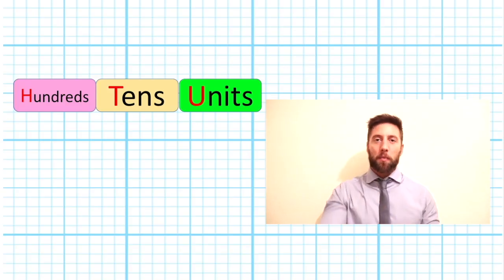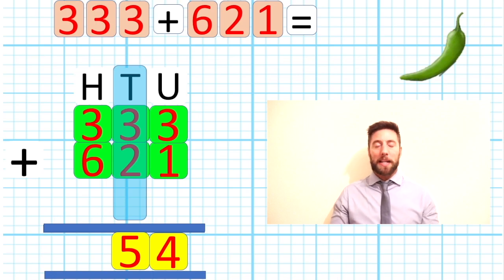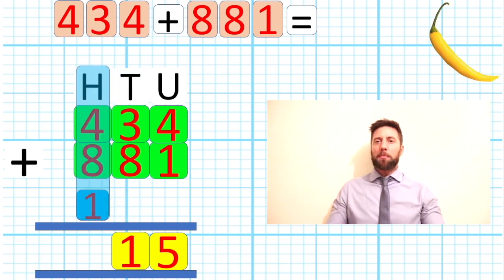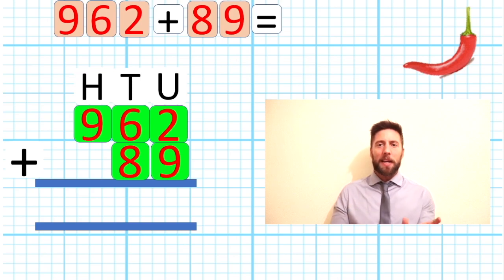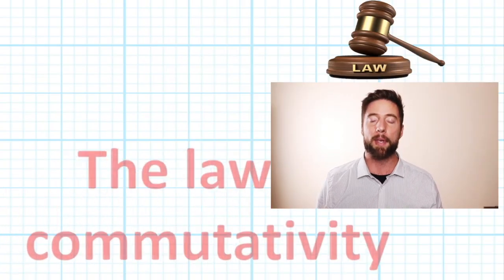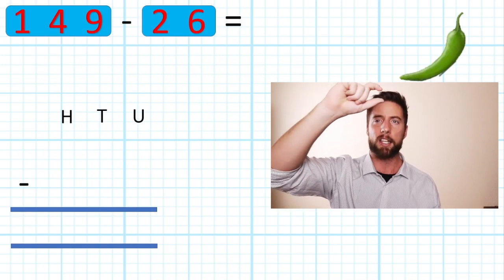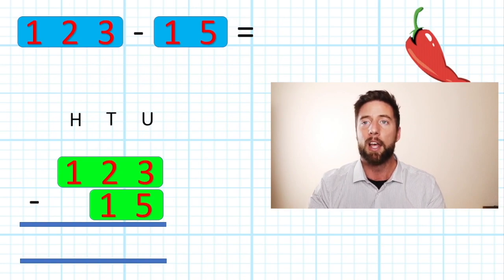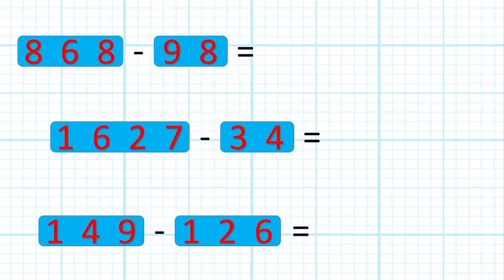Column Addition And Subtraction Year 4 | The Maths Guy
Year 4 this is your addition and subtraction lesson!
Learn all that you need to be able to add and subtract large numbers with multi digits.
These are very important skills for anyone who is in Year 4 and will give you secure understanding of how to use these skills confidently.

First we will look at column addition where we learn to put our column titles above our digits so that we know exactly how to line up our work - every time! Then we learn to start from the smallest value and work our way up the place value grid.

Next we look at subtraction where again we learn to put our column titles so that we avoid any small mistakes. Here we also learn that subtractions is NOT commutative which means that it is very important which numbers we put on the top and bottom,

I hope that these lessons are valuable to you!